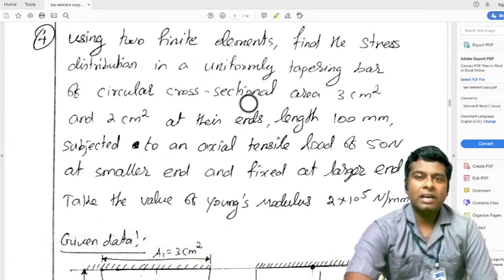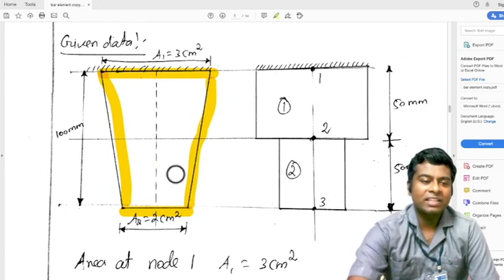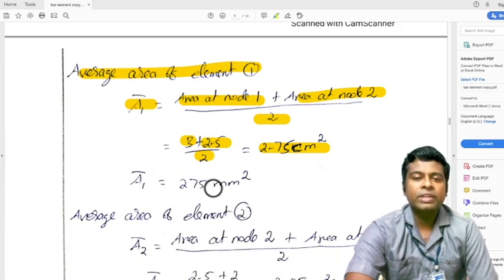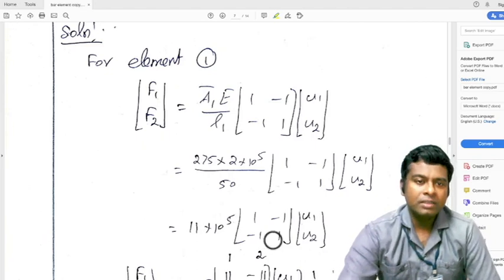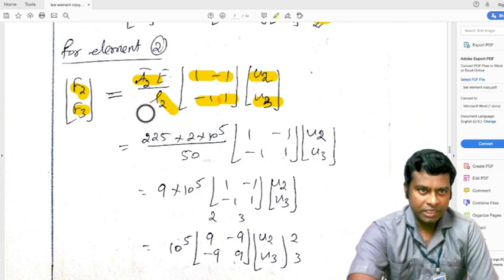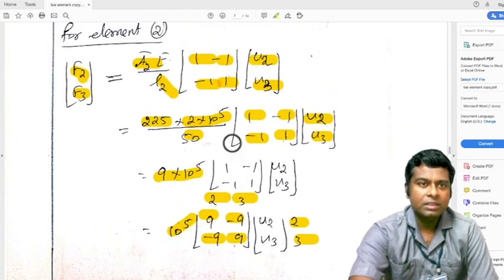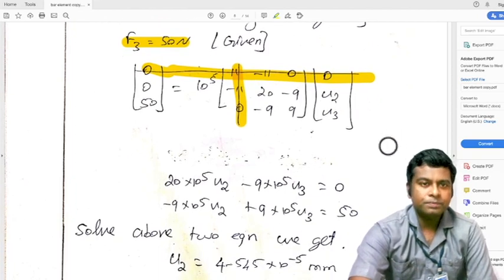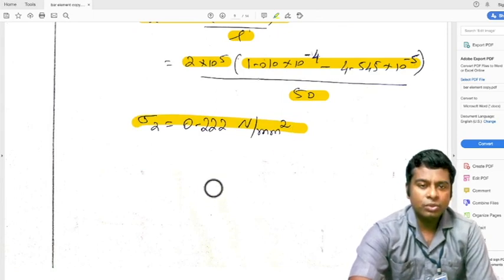FEA BAR PROBLEM 4